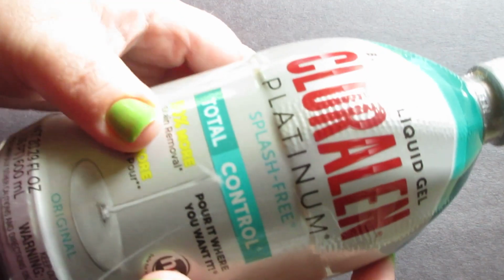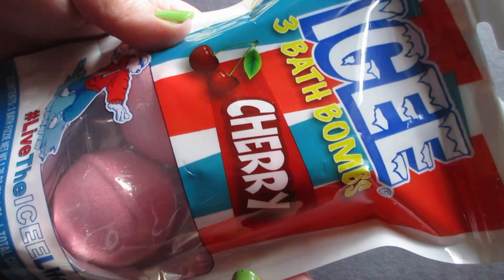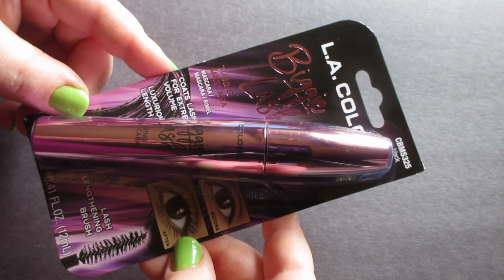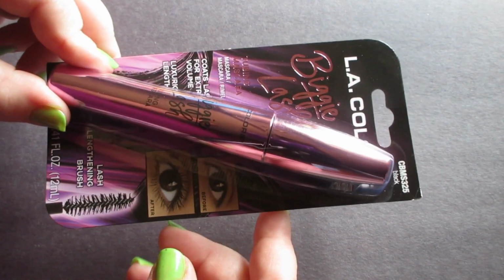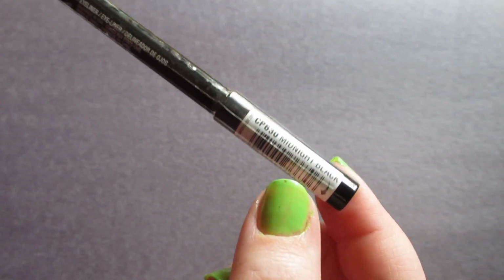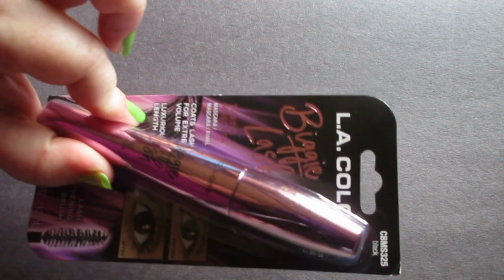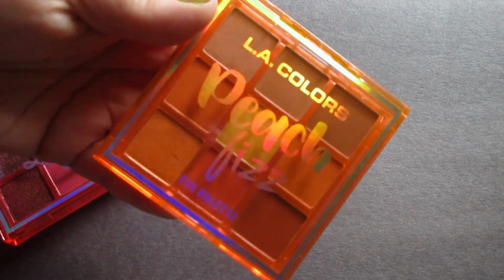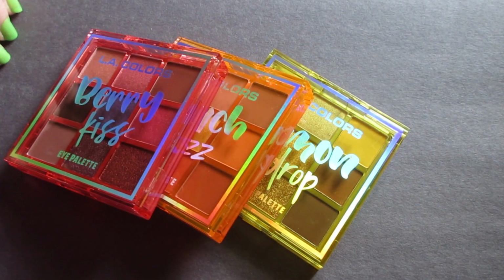Dollar General Haul!! NEW LACOLORS!! Palettes, Neon Liners & Mascara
LaColors Color Last NP in Energy